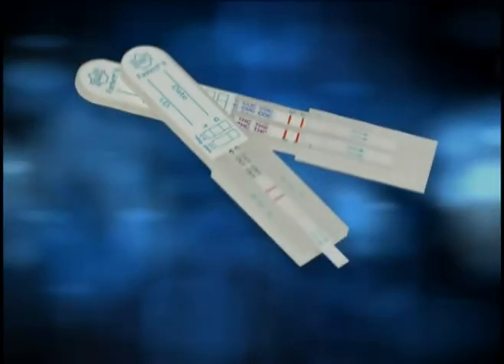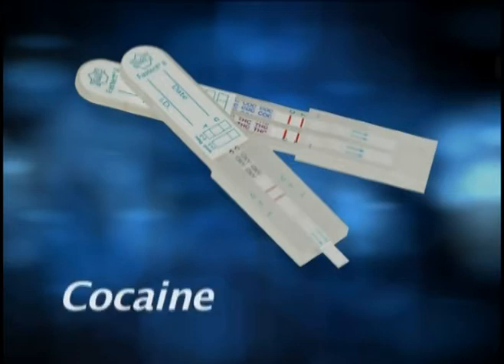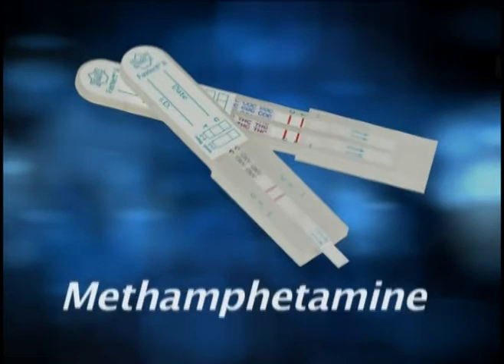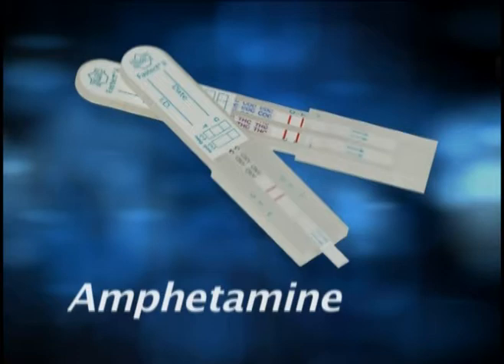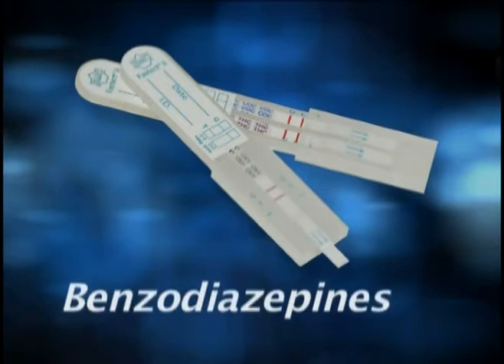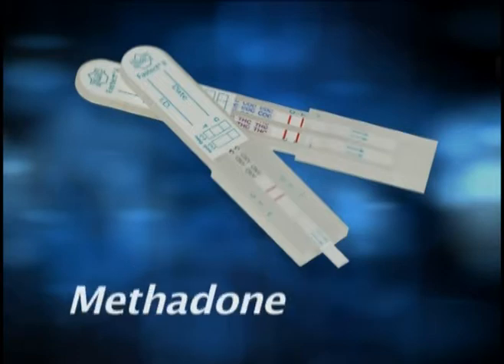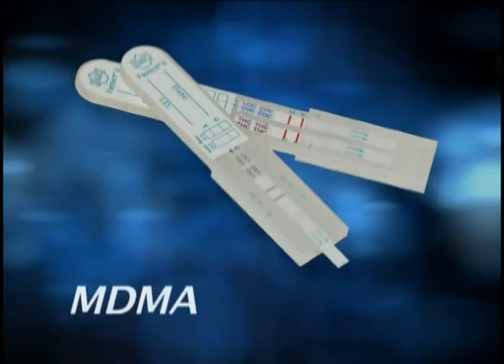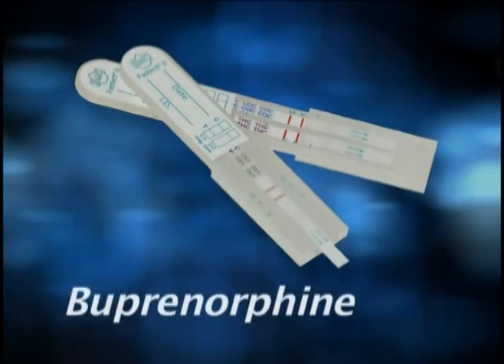Fastest II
Branan Medical Corporation is a manufacturer of unique products for drugs-of-abuse testing. We offer a complete line of rapid, on-site drug and adulteration tests in urine and oral fluids. Developed with lateral flow immunoassay technology, our products are accurate, precise and sensitive. All products are CE marked and are manufactured under Good Manufacturing Practices (GMP) and Quality System Regulation (QSR).
We are a ISO 13485:2003 certified company and our facility is licensed for the manufacturing of medical devices by the FDA.